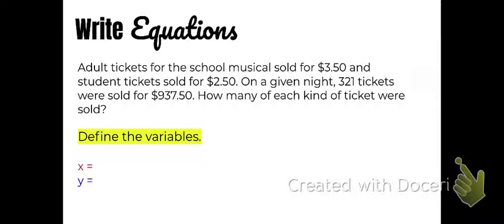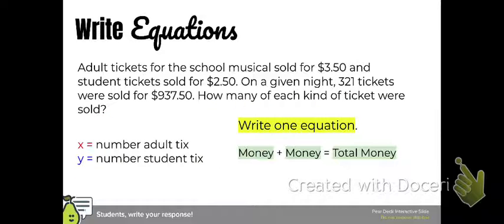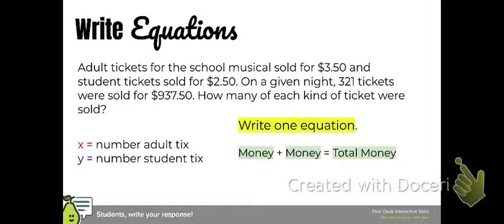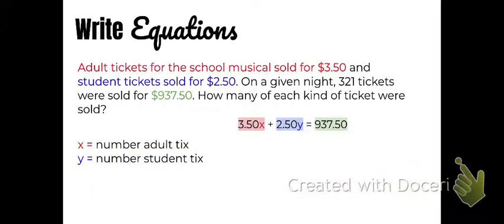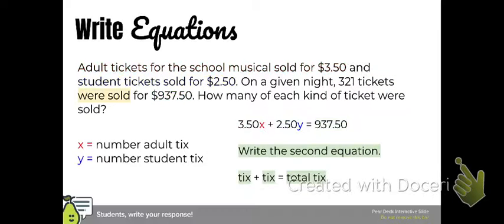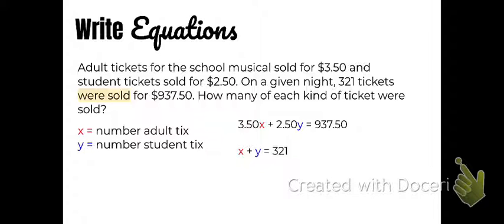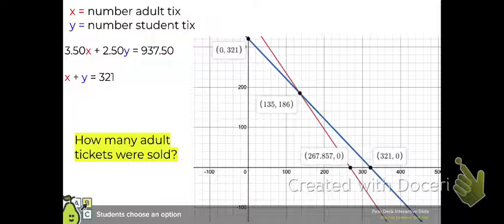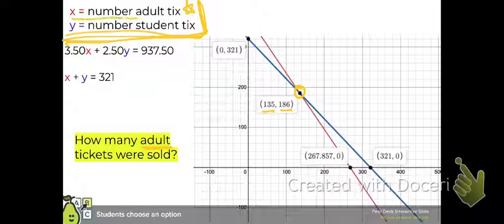TOPIC 2: Write equations (Alg 1 EOC)